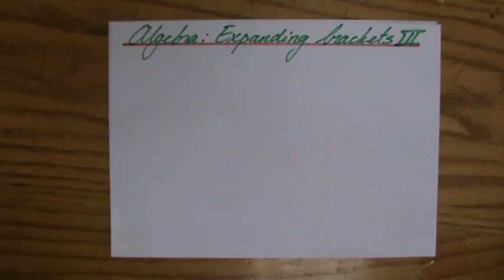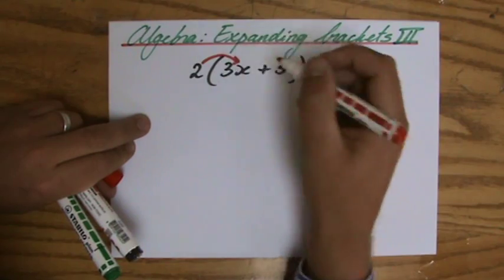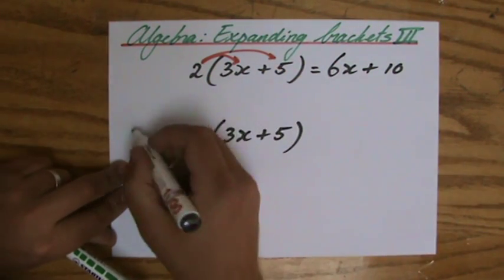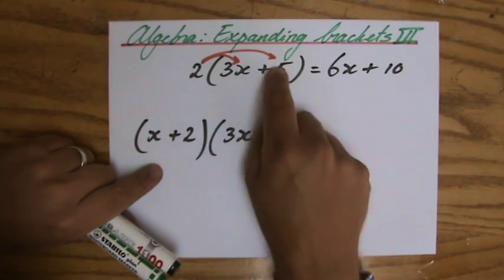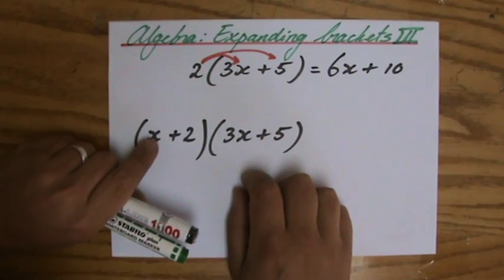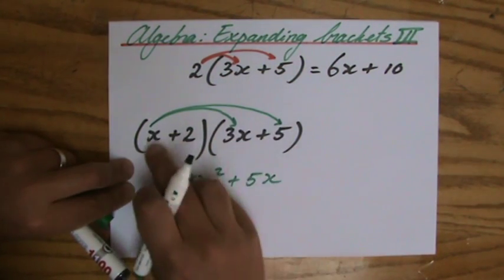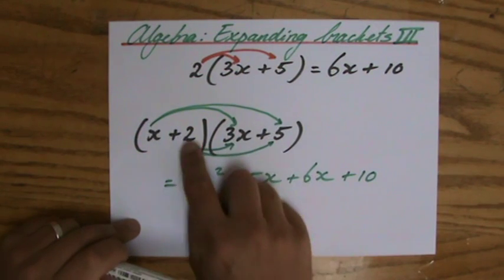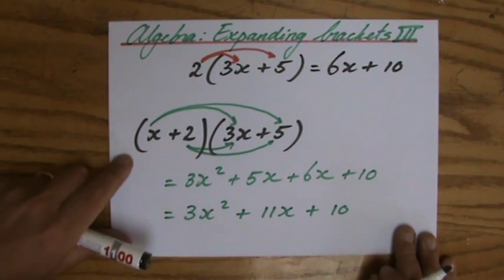Understand how to Expand Brackets and Simplify 4 - Algebra Help - ExplainingMaths.com GCSE Maths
Learn step by step how to expand expressions and get rid of those brackets.  You can also be asked to first expand and then simplify an expression. Check for more maths help and FREE resource, activities and worksheets. This maths video will explain this IGCSE and GCSE mathematical topic to you by providing example questions.  You can use these maths activities for your math revision to do better on your IGCSE GCSE exam paper.